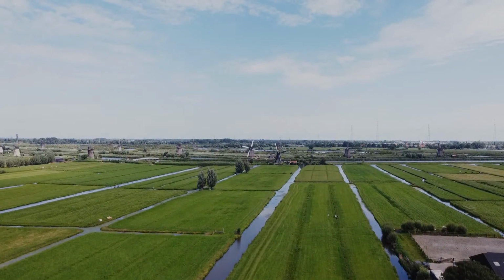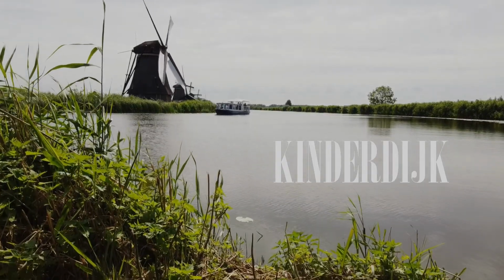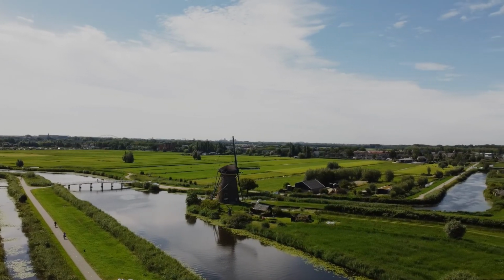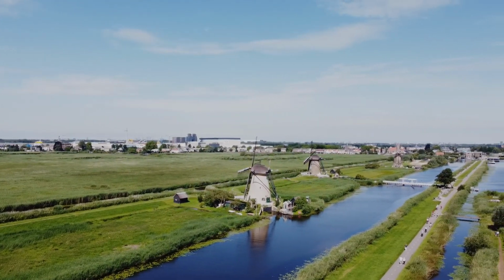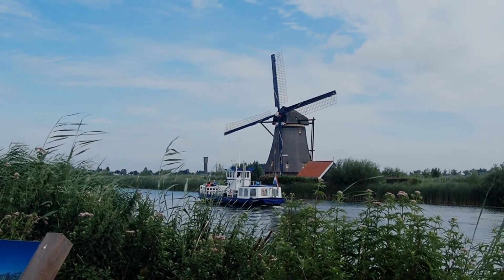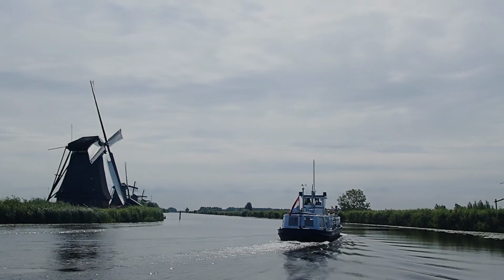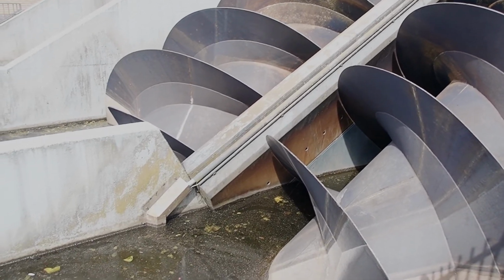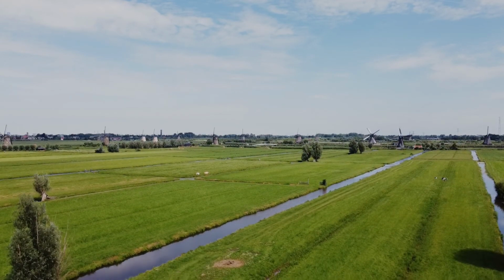The Windmills of Kinderdijk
Kinderdijk, in the Netherlands takes you back in time and shows you the Dutch history of how they learned to live with the water.